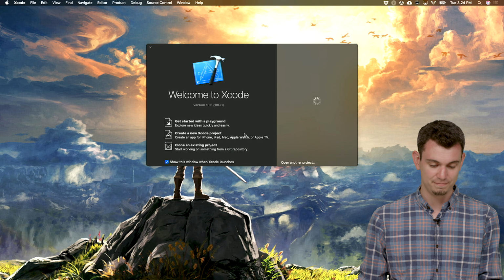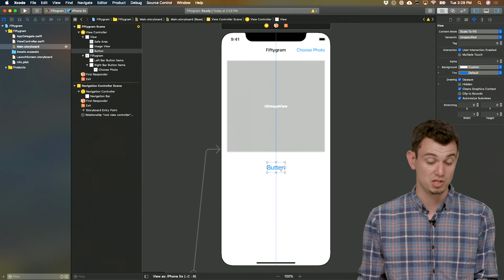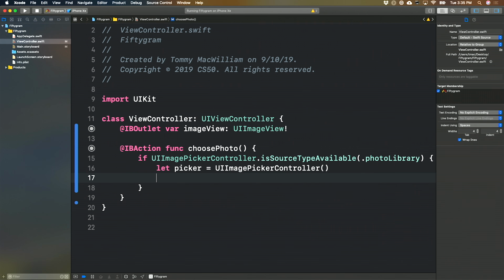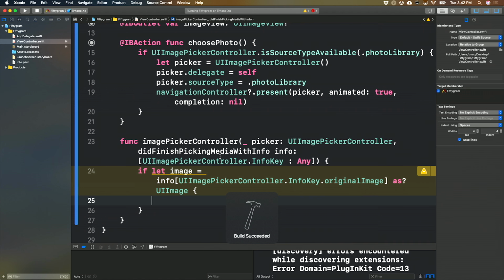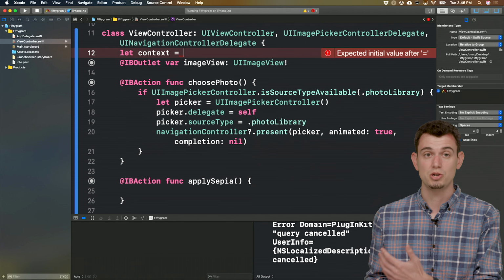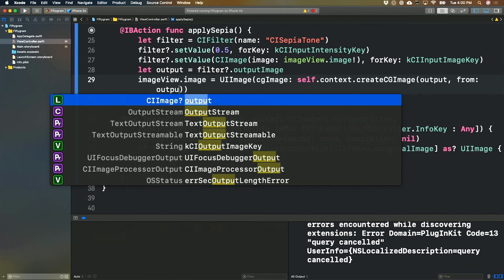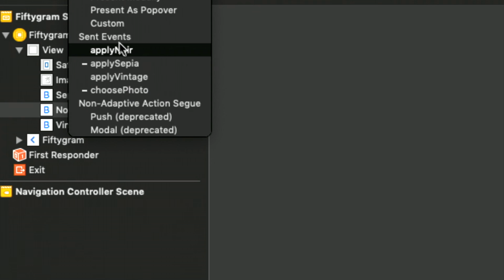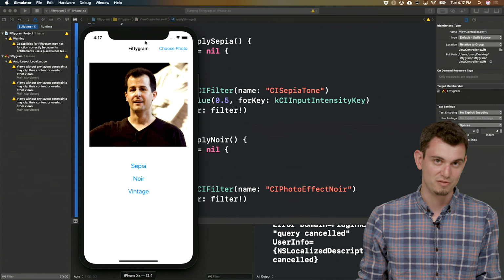CS50 Tracks 2019 - iOS - Lesson 4